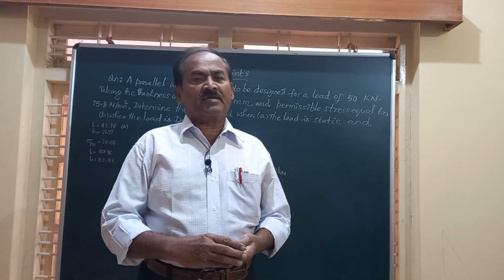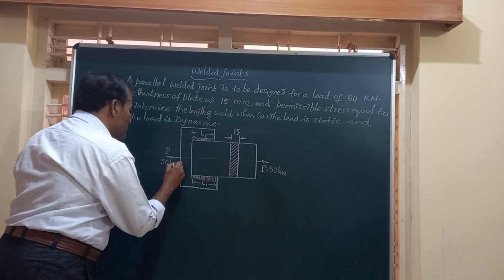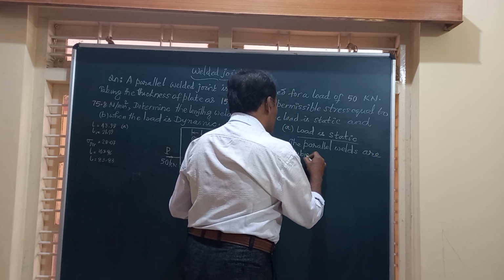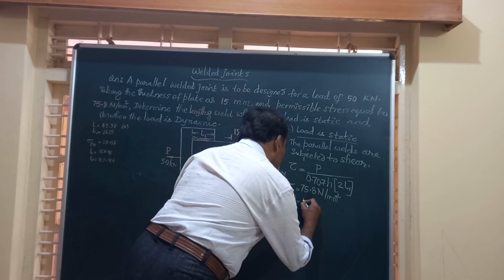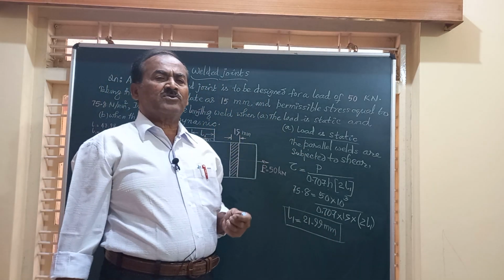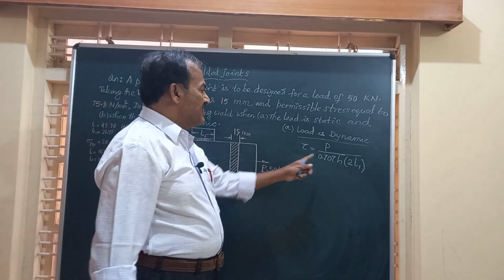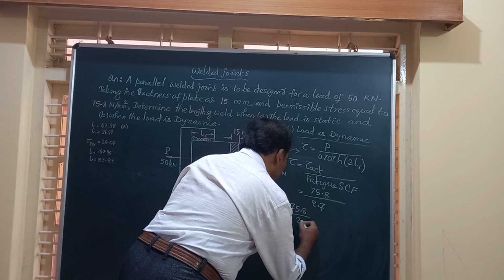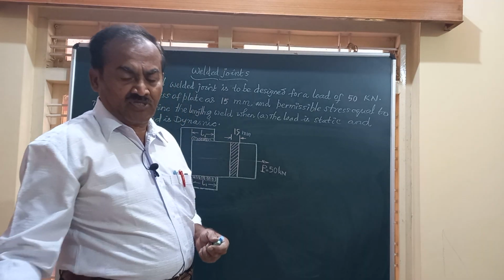Design of welded joint (video no 315) /DME/ Machine Design